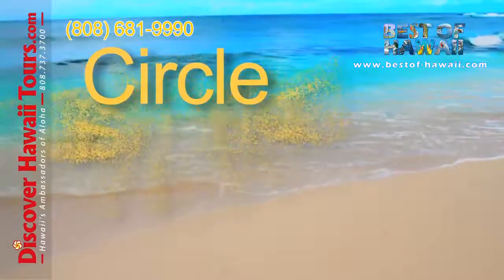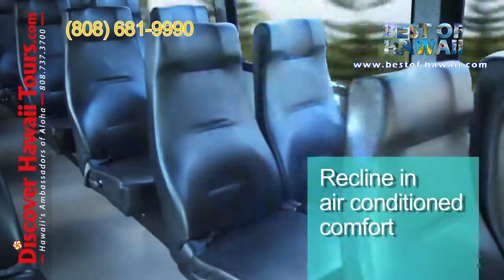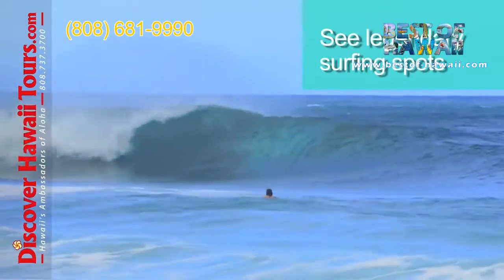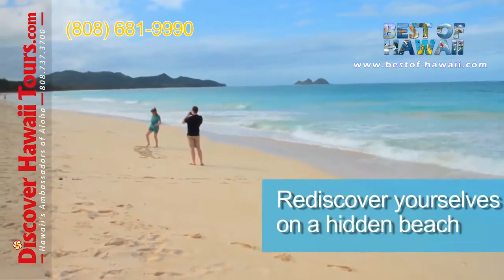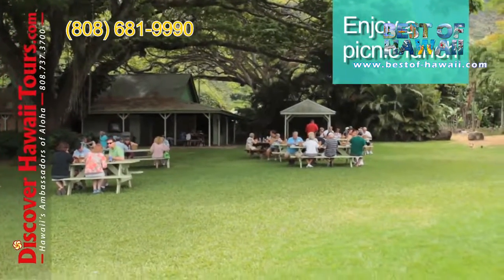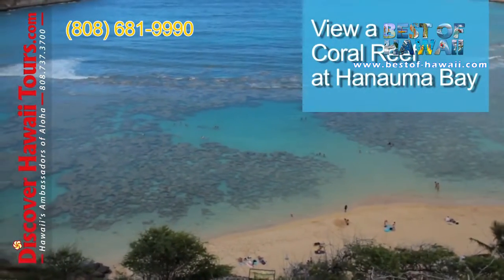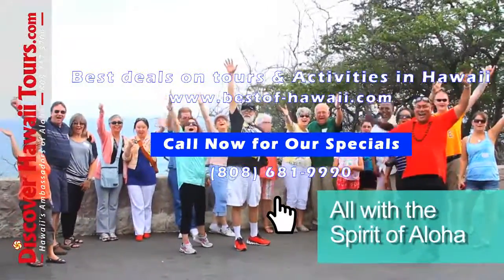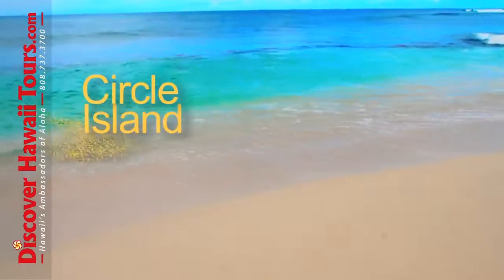Best Deals on Circle Island Tours in Ohau Hawaii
Best deals on Discover Hawaii Island Tours.
Come explore the island of Oahu.